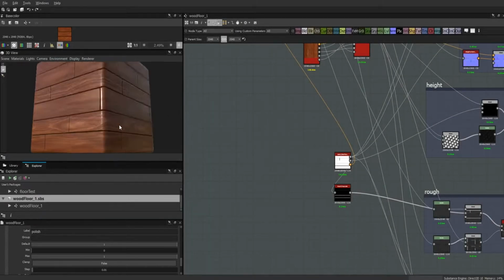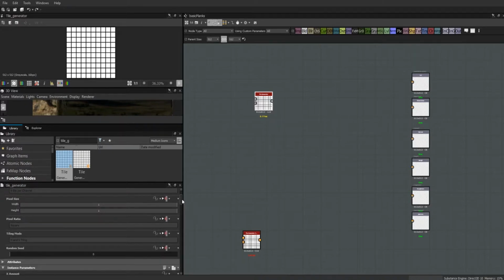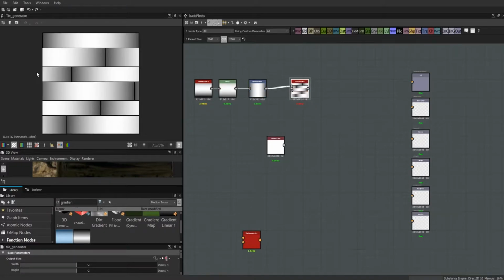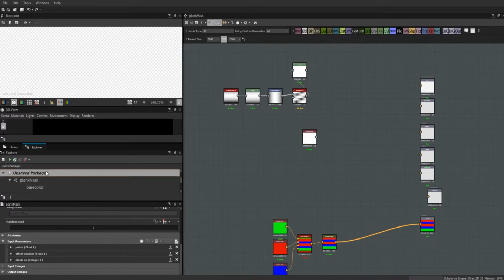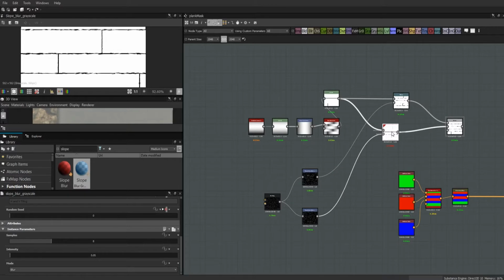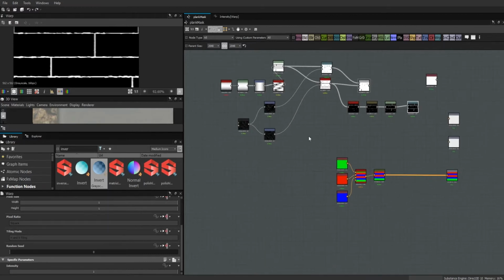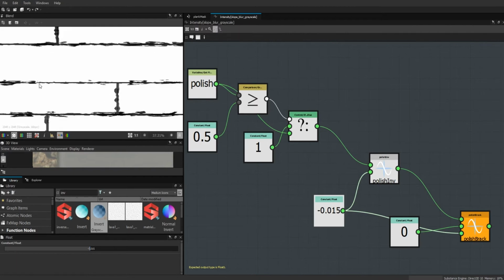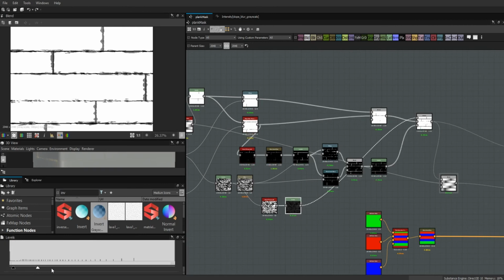Substance Designer - Adjustable Wood Floor (pt. 1)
In this series we first build a procedural wood material in Substance Designer - with an input to toggle it's polish.

Once the basic wood material has been built, we'll turn it into a plank floor by creating a reusable mask. This mask will also be hooked into the polish variable, so the planks will roughen up along with the wood material.

We're viewing the material in Unreal 4.